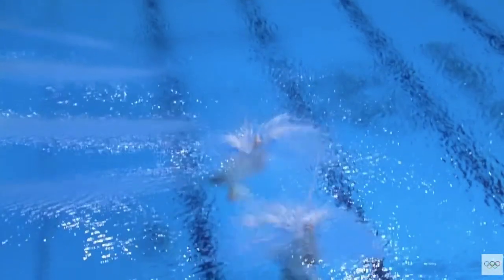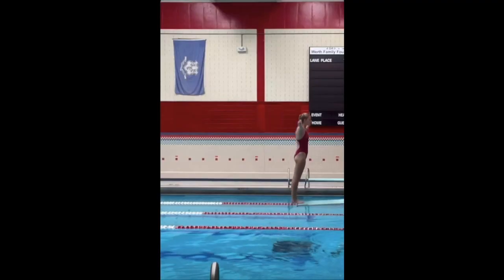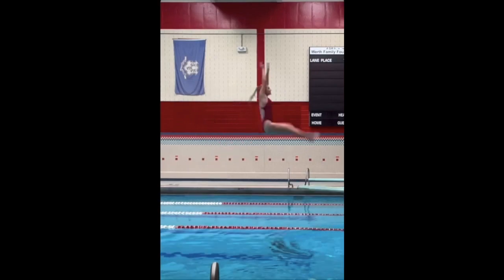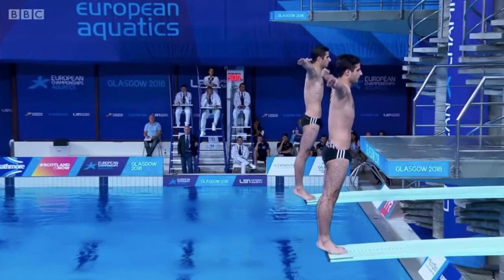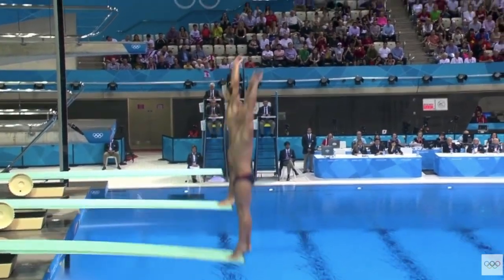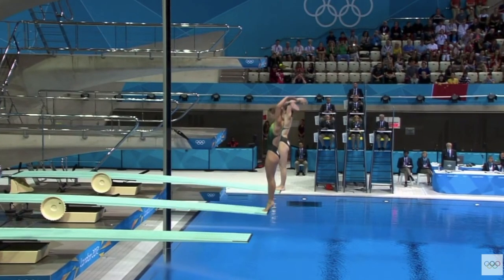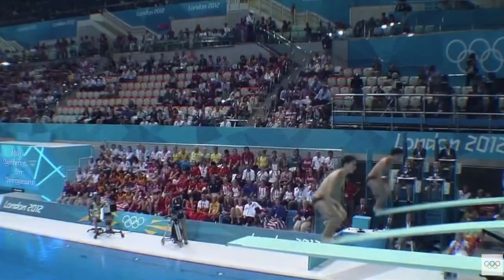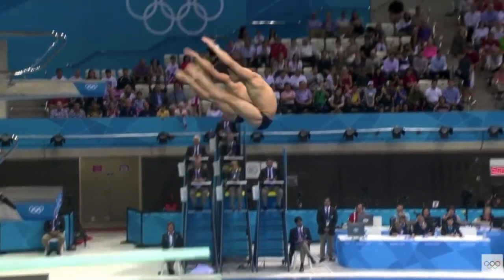How To Do A Back Dive Pike | 201B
Want Personal Diving Tips?

Send me your diving videos and I'll tell you what I think, give you tips and cues to work on and share some video examples of people doing "it" really well! use this link to learn more!

In this series I am showing how a person goes from a beginner to advanced dive. This video is about the back dive pike; a dive that is learned fairly early in the divers career and is a foundational element in learning how to properly balance on a board. Stay till the end for the overall take aways.

00:00 Intro
00:31 New to 201B
01:48 Shoulder Issues and Balance
03:28 More Balance and Patience
04:41 Professionals Gone Wrong
05:58 Expert 1... Early Out
07:12 Expert 2... Olympic level
08:44  Perfect Timing on board
09:30 Some minor issues
10:21 Master Class in 201b
11:52 Best Back Dive + underwater talk
13:22 Outro and final takeaways